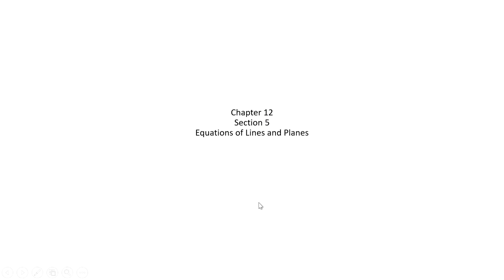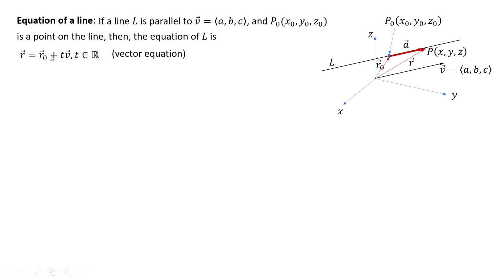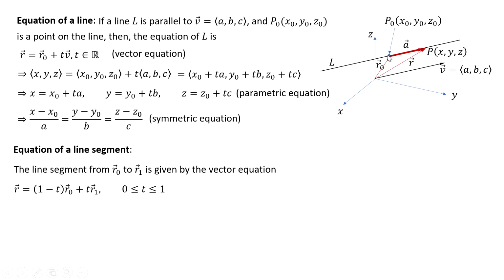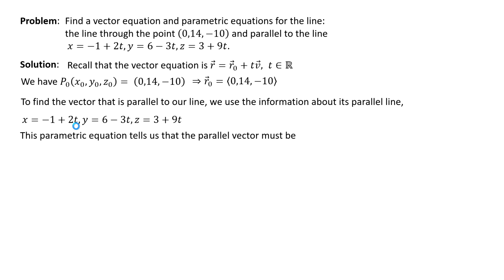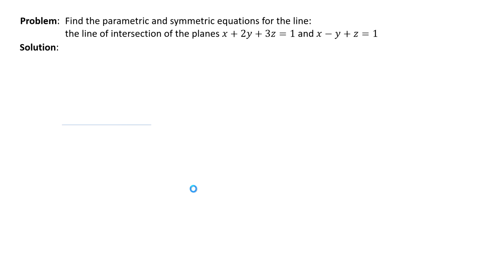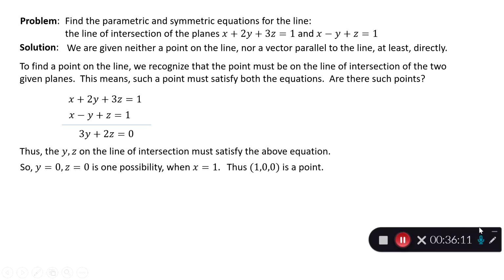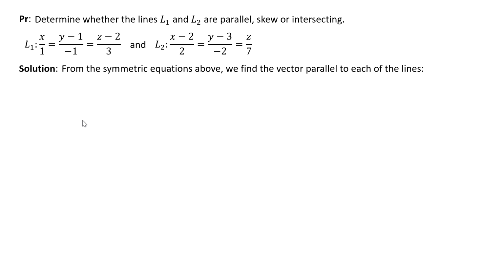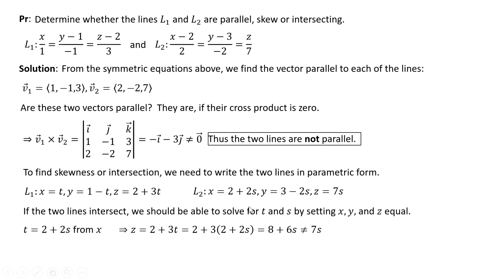C3 L6 Ch12 Sec5 Part1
Calculus 3 - Multivariable Calculus - Three dimensional Lines and Planes (Part 1)